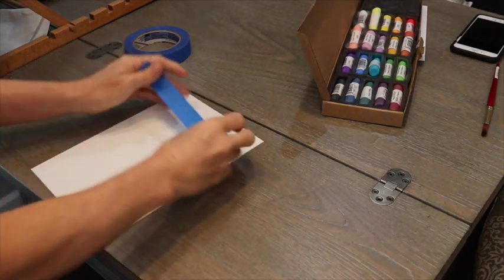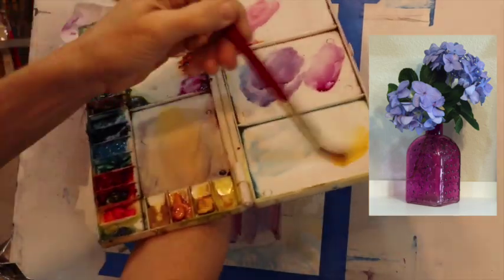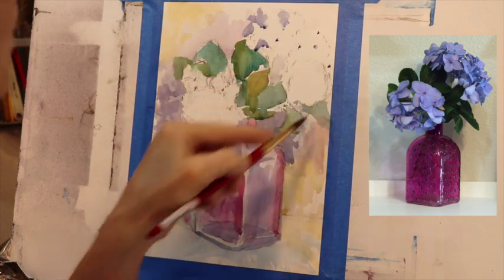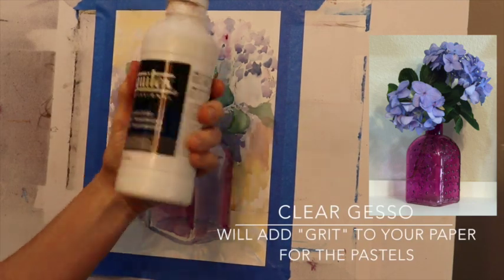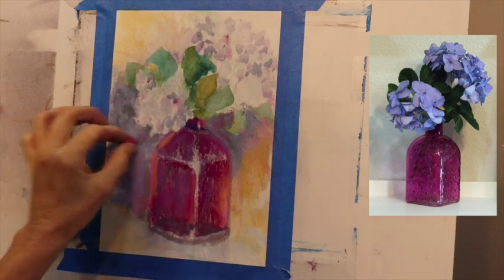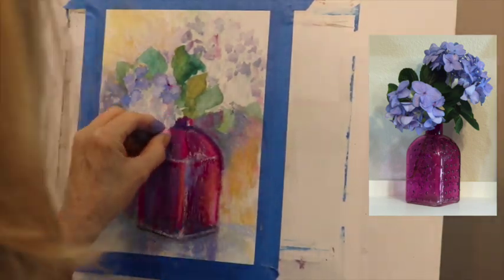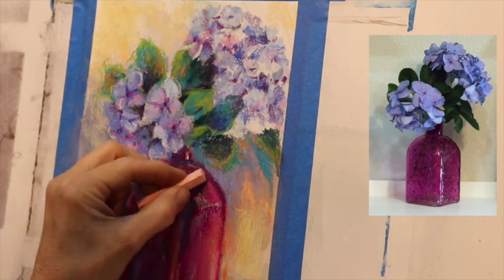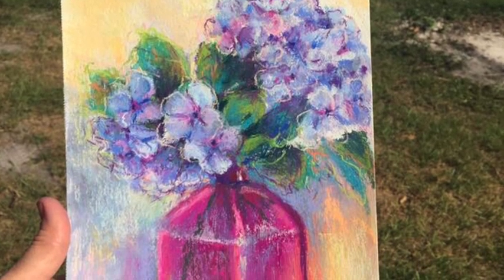Combining Watercolor and Soft Pastels for an Impressionistic Result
I use this technique often and I get lots of feedback and questions for more instruction. I hope this video helps to show my process of combining watercolor and pastel for a loose style, and also will give others an economical way to make your own pastel surface by using clear gesso on watercolor paper.

You might also want to join our FB group, Monet Cafe' Art Group.  Simply look for the group on FB and ask to join. Be sure to say you heard about the group from my YouTube channel.

HAPPY PAINTING!!!

▽ Monet Cafe' Artists Bracelets (from Etsy Store)👇